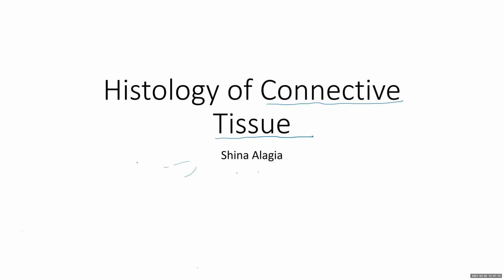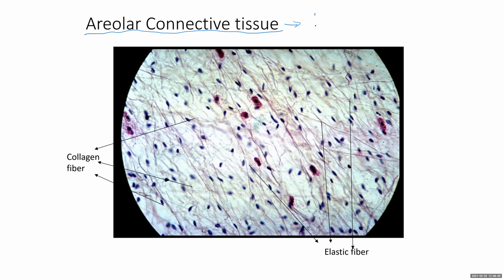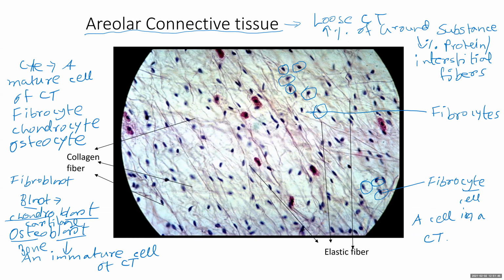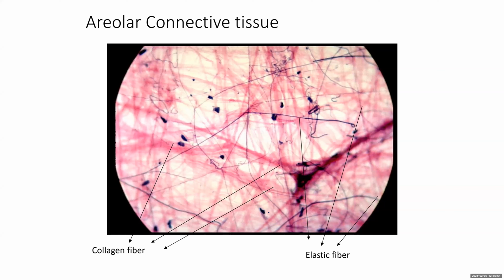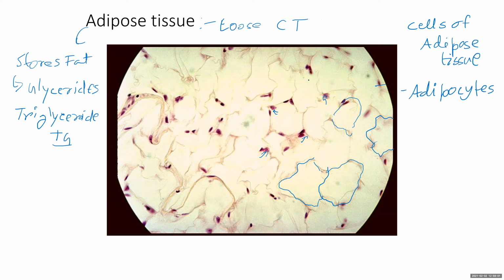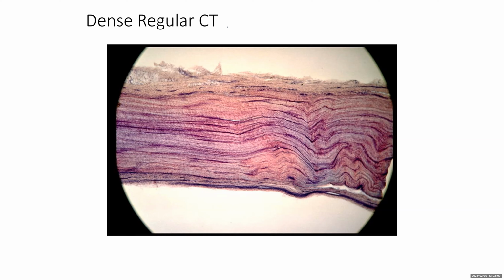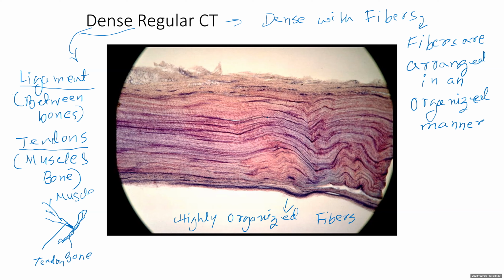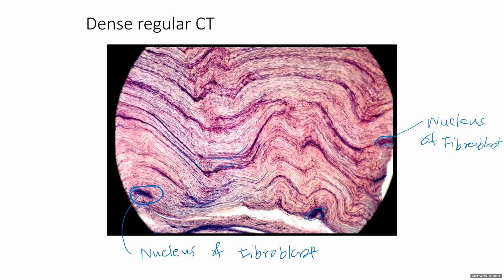Bio 144. Lab # 2 CT Histology Part 1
Bio 144
Lab # 2 Activity
Topic- Connective Tissue Histology-1